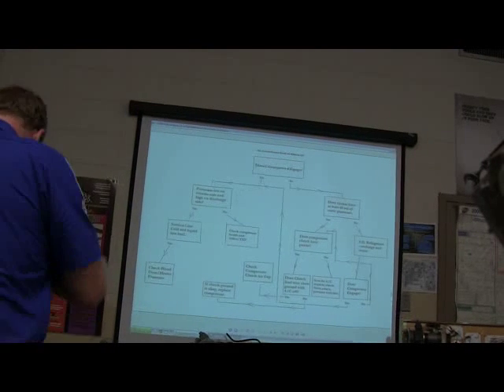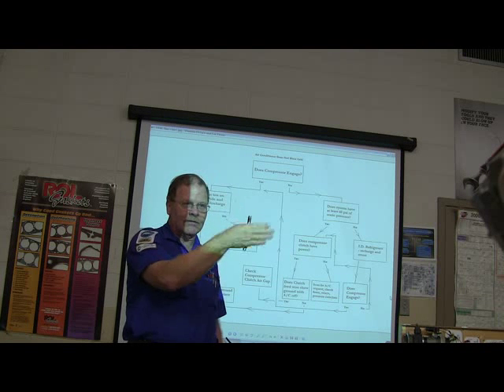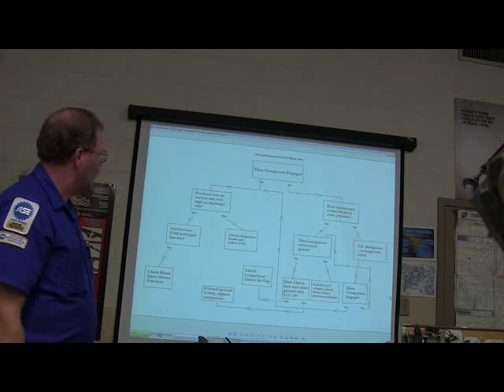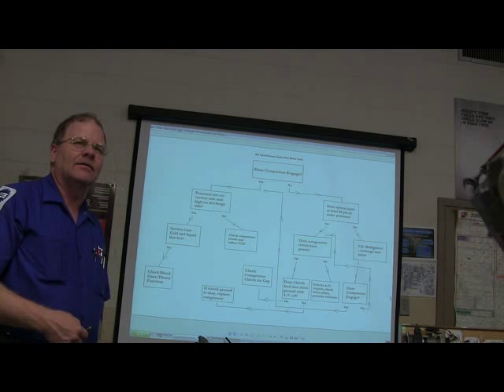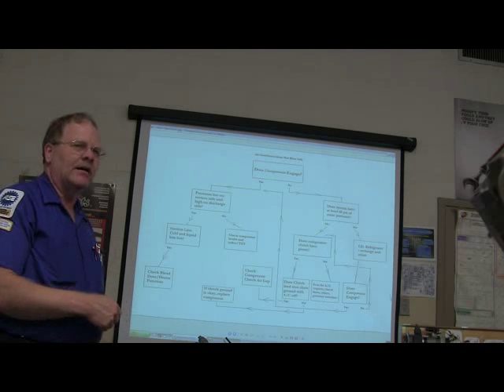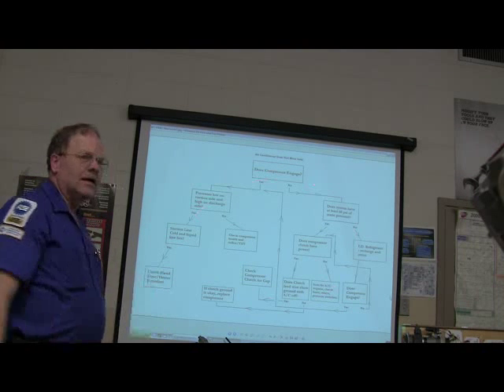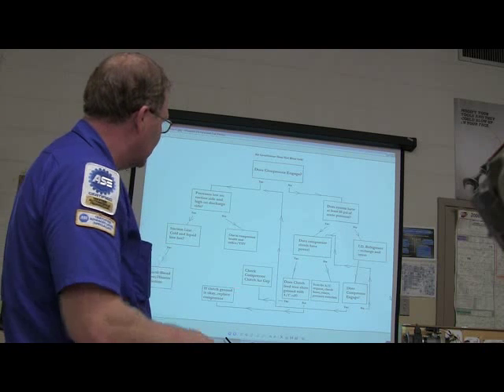Basic AC Diagnostics